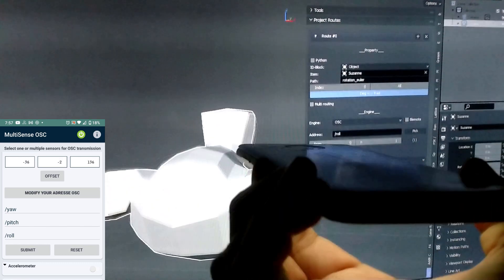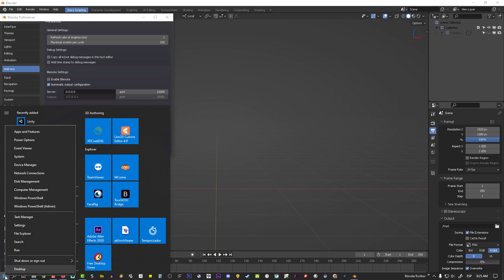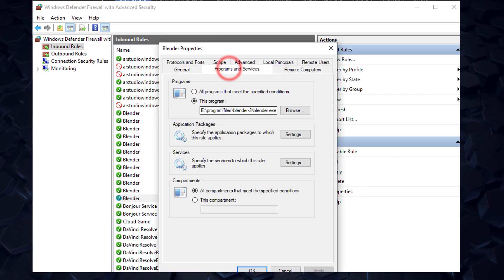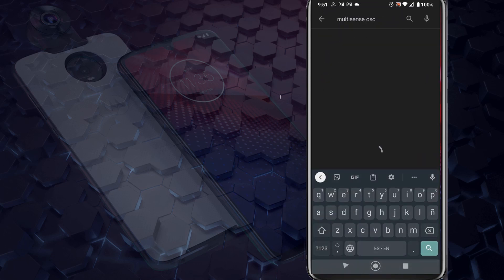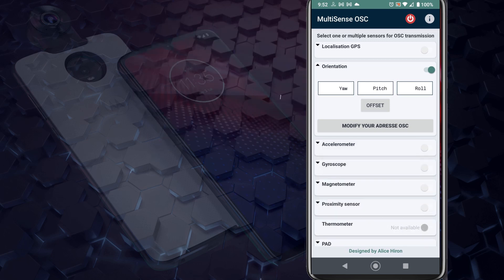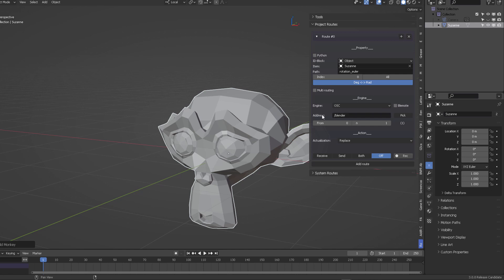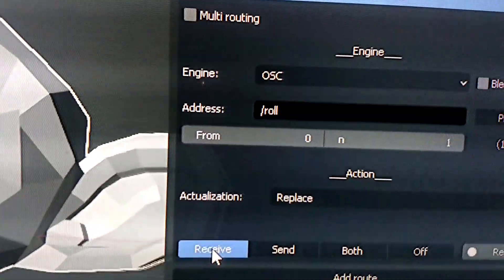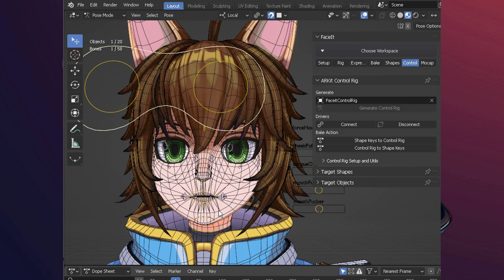Blender OSC using Android and a PC (Use your phone to control 3D objects)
With OSC you will control Blender properties, transforms, parameters, and more, using your ANDROID phone and your PC.

OSC stands for "Open Sound Control" which is a protocol for sound devices. It's the evolution of "MIDI". OSC has the capability to receive and send more data commands to any OSC receiving/transmitting devices.
Blender can "wrap" those signals into DNA property commands through a "route" or a "variable" that you'll pick up from the Blender System Console once your Android (or iOS) phone emits it using your own local WIFI/Network. This is in summary, what we'll set up in the following steps.

CHAPTERS
0:00 - Intro
0:12 - Download AddRoutes
0:34 - Install the addon
0:44 - Set the Network IPv4 address
1:30 - Activate "Debug" to read OSC in the Console
1:41 - Troubleshooting connections
1:56 - Firewall settings for Blender 3
2:50 - Setup the Android Phone with MultiSense OSC
4:14 - Check out the OSC commands in Blender Console
4:35 - Create an OSC Route for Rotation in the X-axis
5:31 - Turning your Android to control Suzzane
6:15 - Conclusion of the OSC setup with PC
6:25 - Thanks to Blender artists
6:43 - OSC in Softimage
6:50 - Conclusion